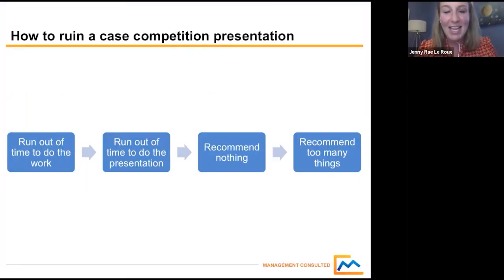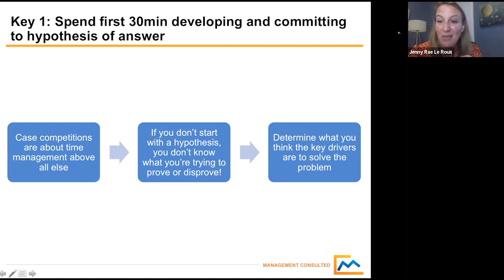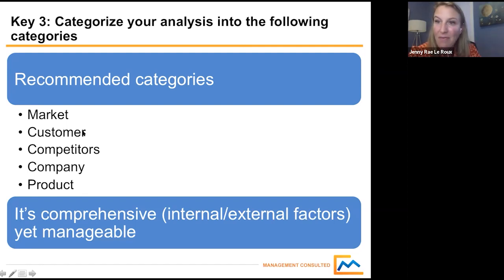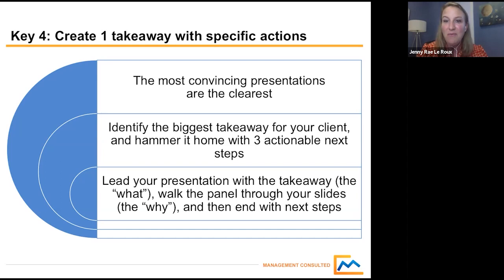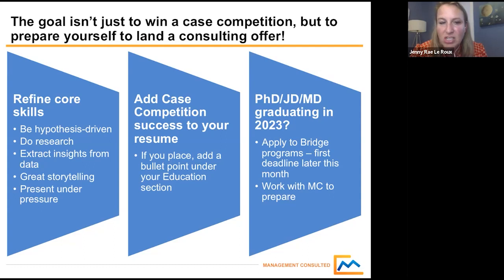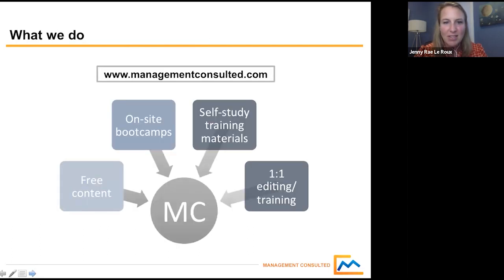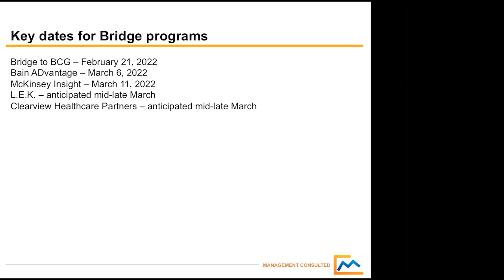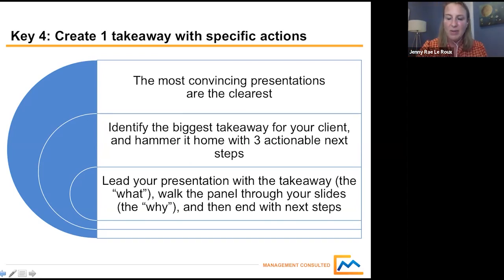4 Keys to Winning a Case Competition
Case competitions are a great way to learn and apply a number of consulting skills to a simulated problem. You get to conduct research/analysis in a team setting, develop/present a final deliverable, and learn how to think like a consultant. In this video, we share the 4 main keys to crushing your next case competition.

If you represent a university or consulting club, you can invite MC to facilitate a case competition for your students.